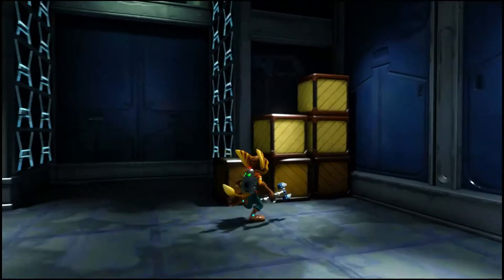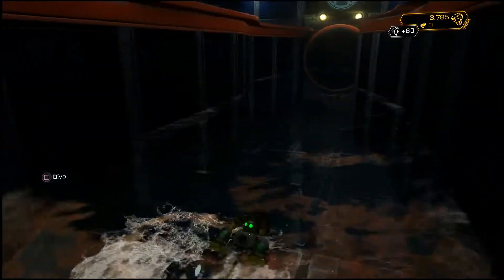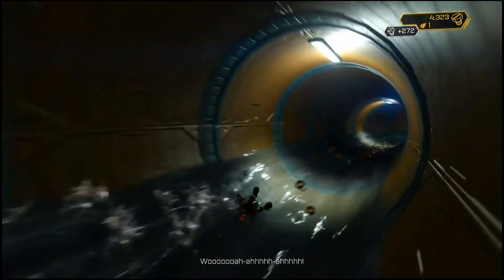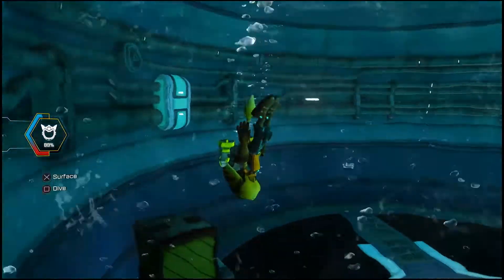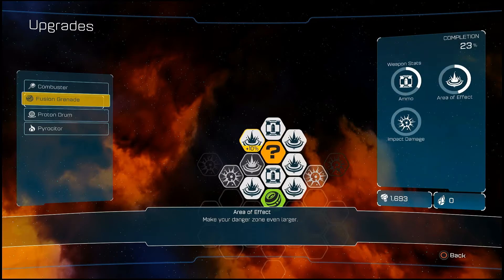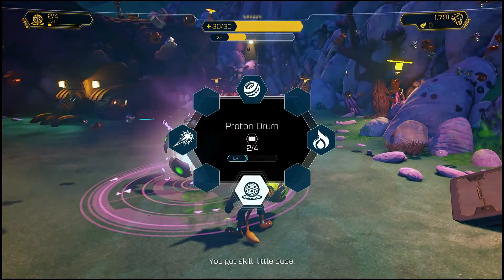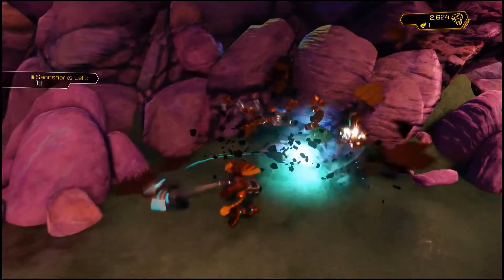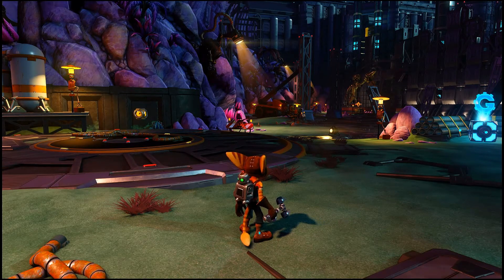Ratchet & Clank: Episode 3| Skidd McMarx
Today, we make our way to Aridia and help a stranded Skidd McMarx